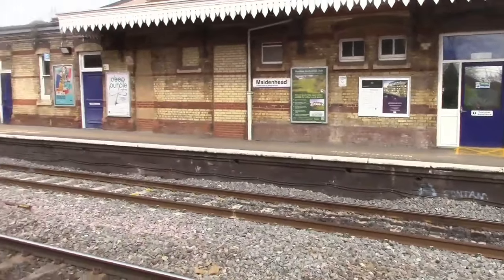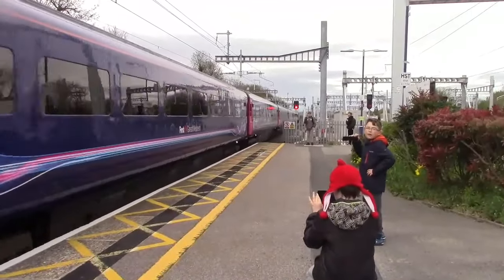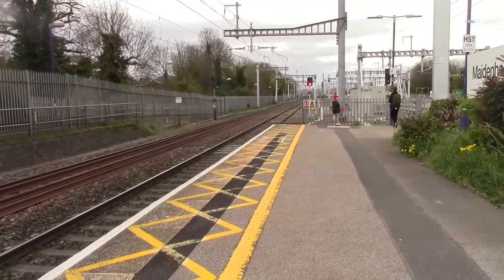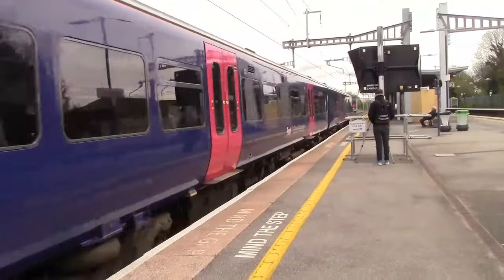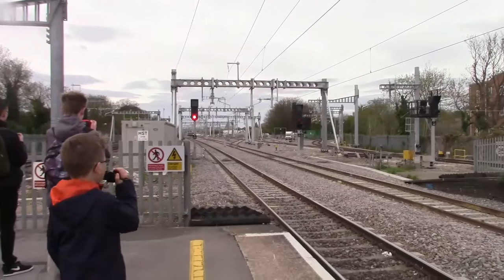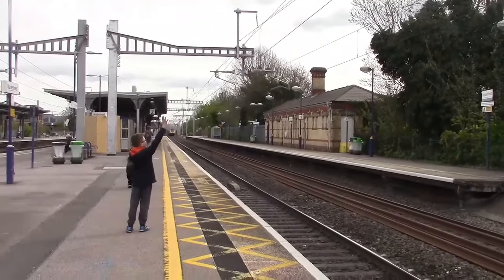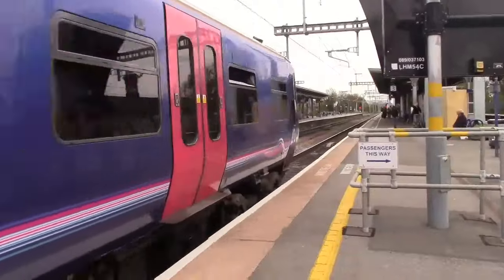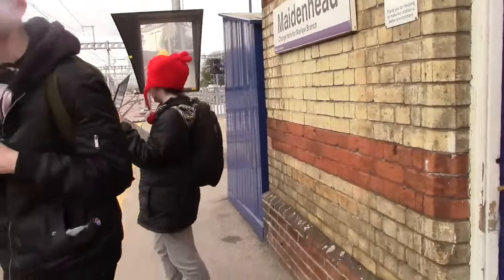Trains at Maidenhead, GWML - 15/4/17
In this video I visited Maidenhead station on the Great Western Main Line and junction for the Marlow Branch Line. Services are seen here by Great Western Railway and one freight.

A very enjoyable station this was indeed. Maidenhead is a station that's so different to quite a few on this stretch of track as the fast lines are well accessed and the views are great. I really enjoyed filming here mainly because I got to film more and not be late! I do recommend this station for a visit.

My next station is West Drayton and this will be uploaded on Wednesday 19th April.

If you have liked what you have seen here at Maidenhead then please do like and subscribe and I will get back to any comments you make as and when I can. Any recommendations are welcomed so please do leave those in the comments. Take care everyone and I will see you all soon. 😊

Xbox Live - KB LegendZz
Steam - kb.legendzz
Roblox - KTVvideos

Joining me here was:
- JD The Trainspotter
- THEGreatWesterner
- RRB Rail
- OliverMarkoBlake HD
- Alex Videos